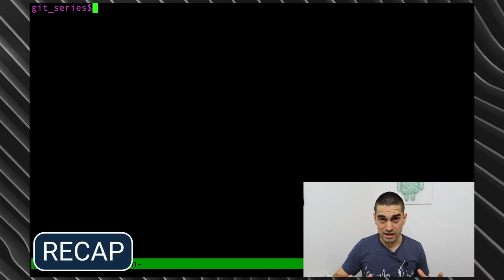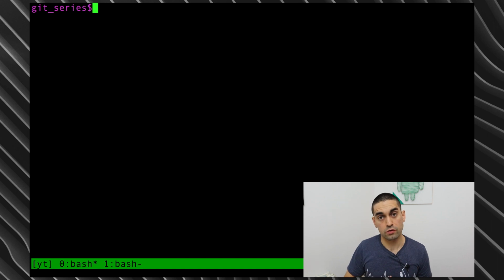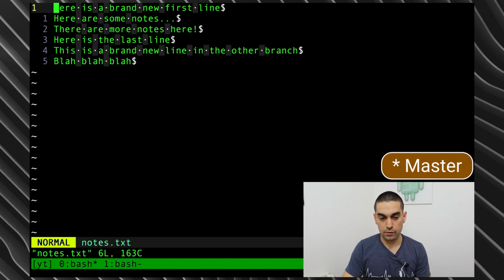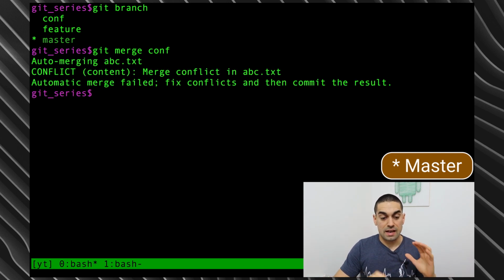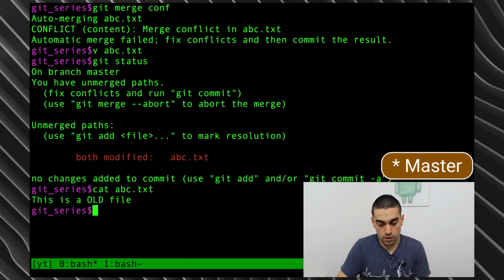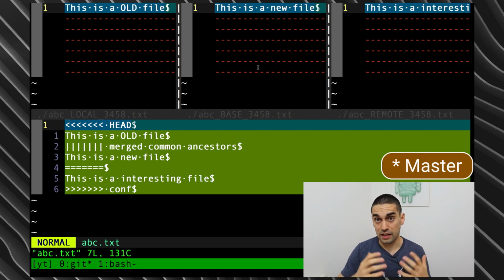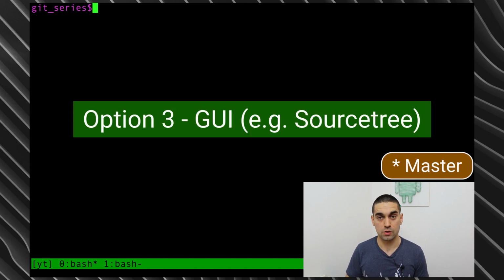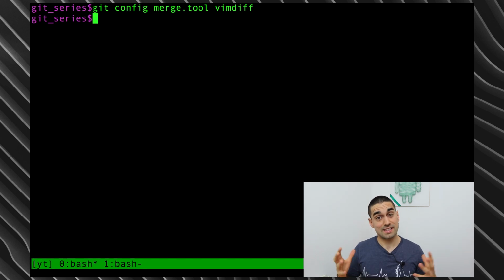Full Git Tutorial (Part 3) - Merging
PART 3 of my Git Tutorial Series... (More videos to come in the future)

This is the THIRD video in a series of videos on Git, the second video can be found here:

In this particular video (Part 3) I explain one of the most feared and perceived difficult components of Git, however an incredibly important one that everyone that uses Git has to contend with, thats merging. The ability to 'bring back' 2 separate branches of code back into one branch, keeping all of the changes from both branches and literally MERGING their contents together. This is particularly important when combined with the idea of branching overall. The idea of creating separated, safe and isolated areas to code new features, bug fixes or experimental code in. However once you are happy with said code, you probably want to import it into your main code base (you main branch, master maybe?) and that is where git merge comes in...

Git is INCREDIBLY clever when it comes to merging 2 branches of code and in most cases can simply carry out the action and your done with nothing but a simple command. However sometimes when the developers in the different branches have both changed the same line/s of code and git tries to merge both changes in, it doesn't know which is the correct version or at least the version that it should keep between the 2 variations, this is called a CONFLICT and the process of merging is scary to most developers because of conflicts and having to resolve them.

Resolving conflicts requires user intervention and in this video I showcase 3 different simple ways of dealing with your conflicts, so that you can be super confident and enter that merge command ready for what git throws at you. Of course I also show you how to abort the merge if conflicts pop and you don't want to deal with them then and there...

The only new command I show you in this video is:
git merge
and of course the variation that allows you to abort...
git merge --abort

Below are all the links from the video...

Visual explanation of merging from Stackoverflow question...

Fully detailed explanation of the git merge command (Git-scm)...

Gist that explains how to fully use git mergetool (VimDiff)...

Link to find git downloads and install...

Some more awesome links to help you on your git journey...

Please reach out to me with ANY questions at all and THANKS for watching, please let me know if there is any other topics that you would like me to cover as I start to slowly add more content to this channel...

Credits:
In Video Background: Photo by Adrien Olichon from Pexels
Thumbnail Background: Pexels.com (No Attribution Required)

Vid: 17